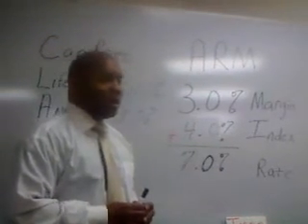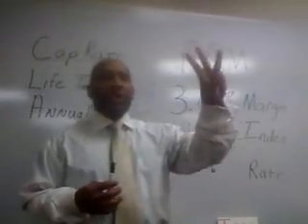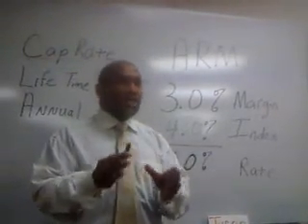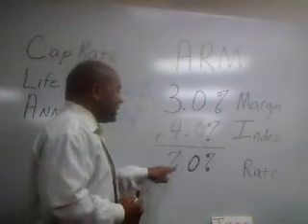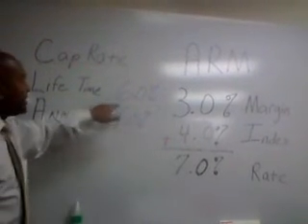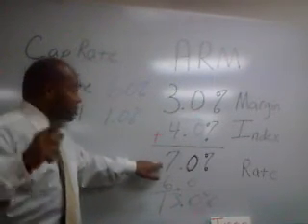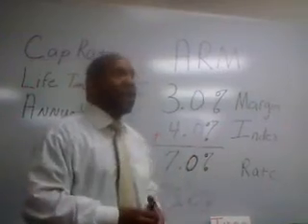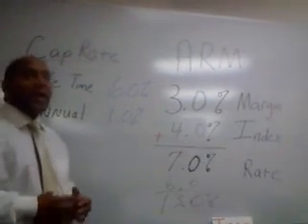Adjustable Rate Mortgages "ARM" By Tyron Coleman Mortgage Instructor Colorado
Tyron  Coleman will go over the features in an Adjustable Rate Mortgage. Tyron Coleman is a mortgage expert and Mortgage Professional Instructor with Kaplan Professional Schools in Colorado.  Adjustable rate mortgage rates do change. Adjustable rate mortgage have two main features, a margin and an index rate. The margin will never change but the index rate can and do change. Tyron Coleman is a Professional Mortgage Instructor with Kaplan Professional Schools in Colorado.  Tyron Coleman is also the author of a new book "Jump-Start How to Recharge Your Life."